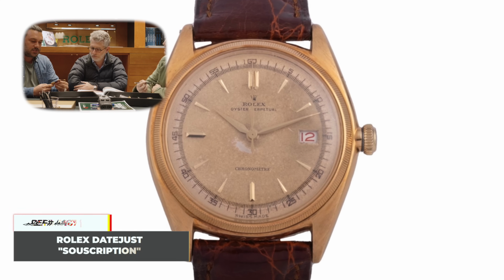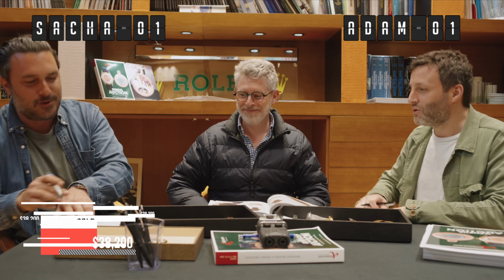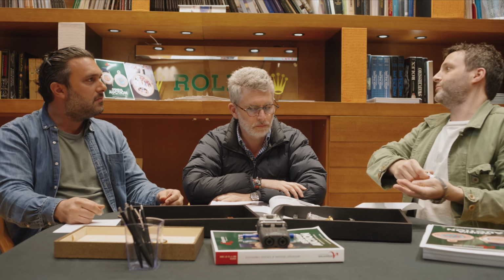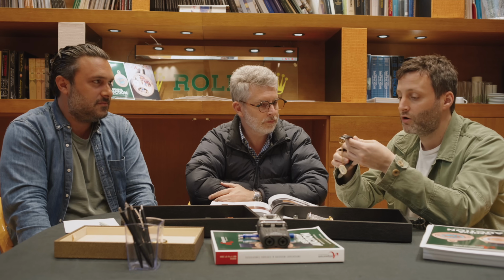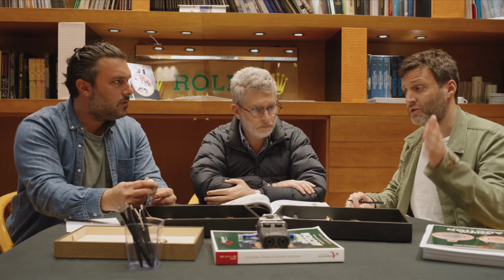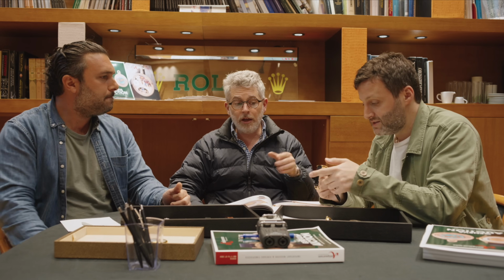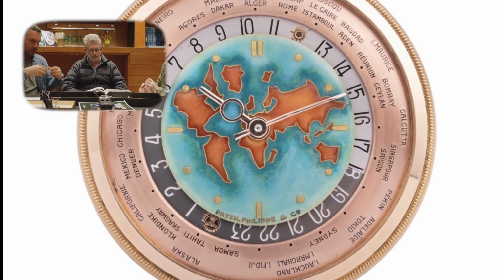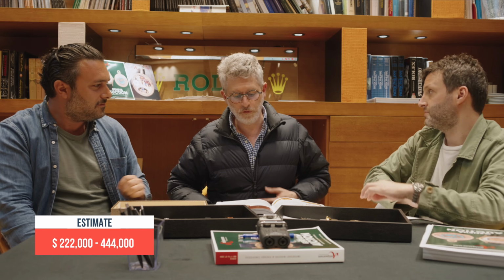The Price is Right: Vintage Watch Auction Edition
In this episode, Adam sits down with watch expert Julien Schaerer from Antiquorum and Sacha from the Davidoff Brothers to explore 10 unique watches featured in the Antiquorum Geneva May 2024 auction. Watch as Adam and Sacha engage in a game of "Price Is Right," guessing the final auction prices of these exceptional timepieces.

00:00 - INTRO
01:13 - ROLEX DATEJUST "SOUSCRIPTION"
03:42 - ROLEX TROPICAL BLACK DIAL
07:53 - PATEK PHILIPPE "HAUSMANN"
11:16 - PATEK PHILIPPE  "Two-Tone Silver Dial"
14:32 - URBAN JÜRGENSEN PERPETUAL CALENDAR
16:42 - AUDEMARS PIGUET ROYAL OAK PERPETUEL SKELETON
19:11 - PATEK PHILIPPE PERPETUAL CALENDAR
23:32 - PATEK PHILIPPE WORLD TIME
28:38 - PATEK PHILIPPE WORLD TIME CLOISONNÉ
32:42 - PATEK PHILIPPE "LA CALECHE"
36:26 - OUTRO

👨‍💻  FOLLOW OUR COMPANY

FOLLOW ALONG WITH THE ANTIQUORUM GENEVA MAY 11-12, 2024 AUCTION RESULTS

👨‍💻  FOLLOW JULIEN SCHAERER

👨‍💻  FOLLOW DAVIDOFF BROTHERS

🎥 FOLLOW MENTA WATCHES VIDEOGRAPHER